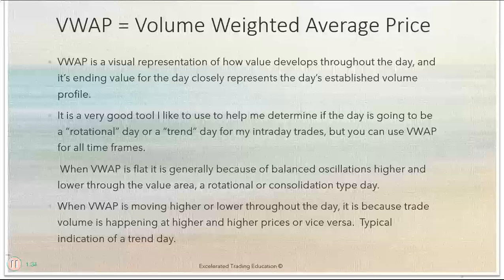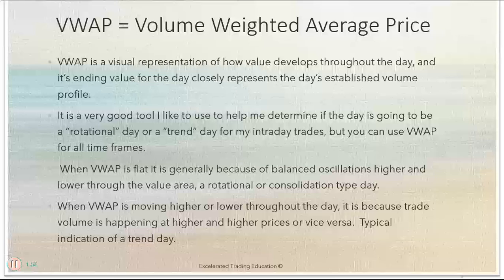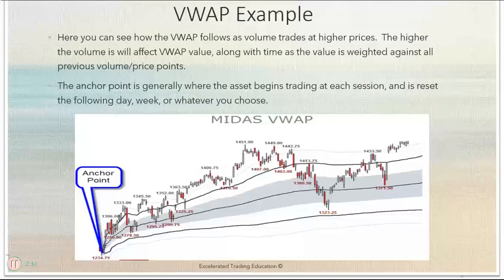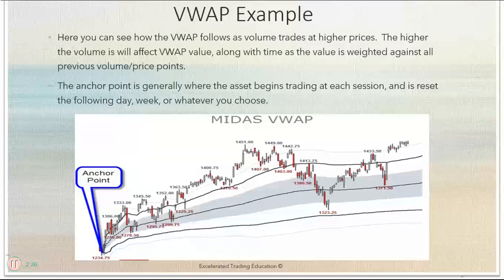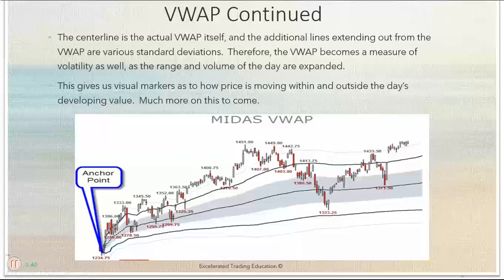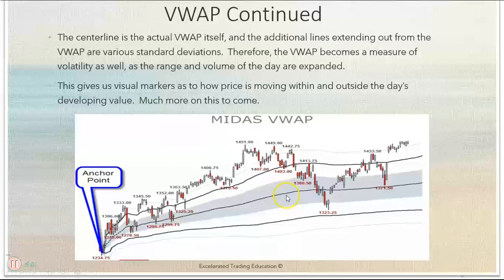How to ACTUALLY Use VWAP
Part two of this course, “Becoming Consistently Profitable” is all about building a strong trading skillset.  Where I teach you the most important skills of what I have learned to become consistently profitable during my 13 year trading career.

Over the next several videos you will learn:
-Developing Your Trading Skill Set - The Course Introduction
-Understanding Multi-Time Frame Analysis and Course Outline
-Using Market Cycles to Your Advantage
-The Most Important Market Patterns and What They Mean
-How to Identify Market Reversals vs. Pullbacks
-Learning to Trade Value Will Change Your Trading Forever
-The Hidden Dangers of Using Indicators
-Understanding and Reading Market Context
-Using ADR to Set Profit Targets
-Implementing Risk Correctly to Win Profitable Trades
-How to Improve the Fastest While Learning to Trade
-Why You Should Treat Your Trading Like a Business
-Overview of How to Build Your Trading Strategy
-Developing Your Trading Skill Set Course Recap
-Introduction to Part 3 - Developing your Trading Strategy

Chris